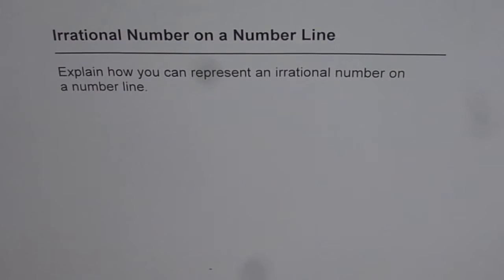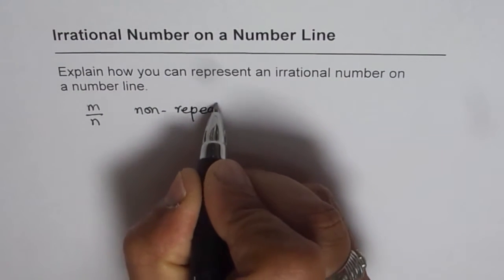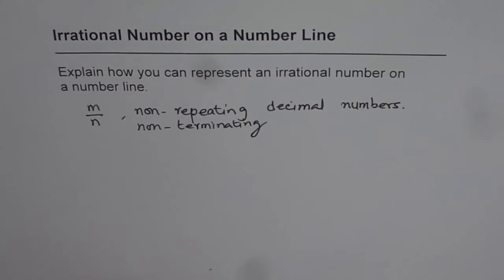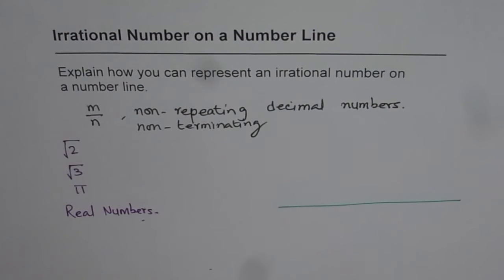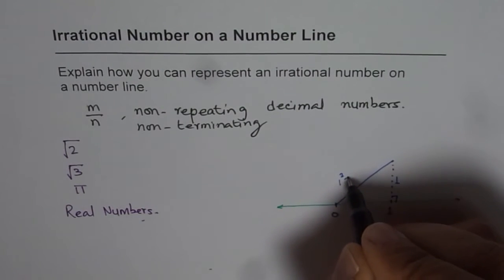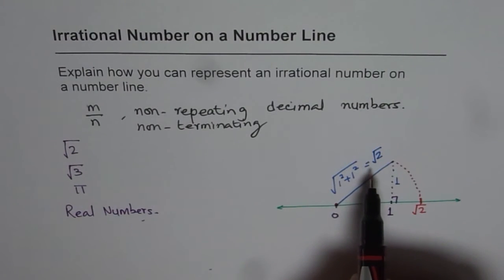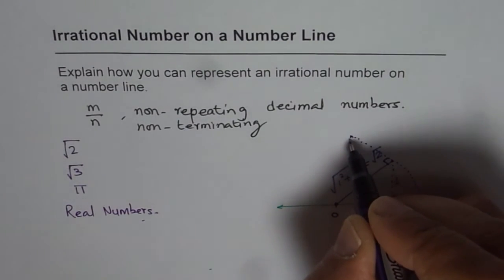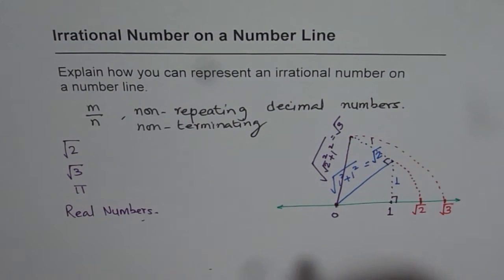How to Represent Irrational Number on Number Line